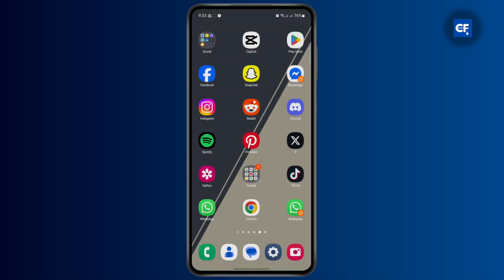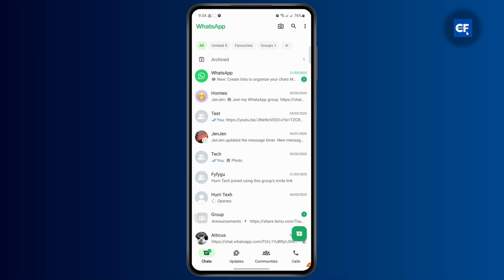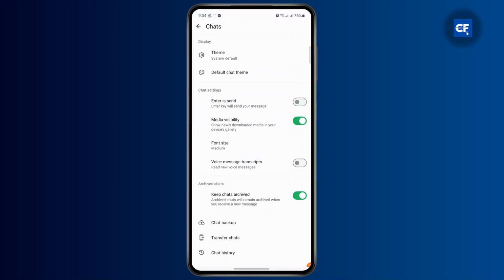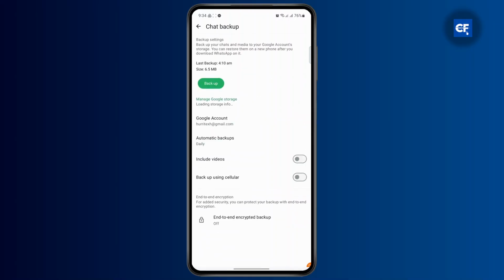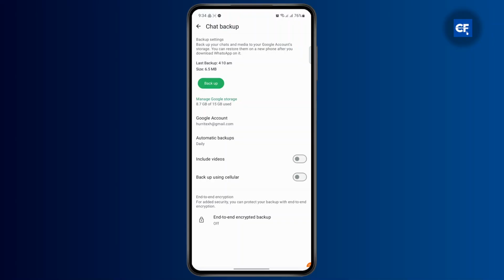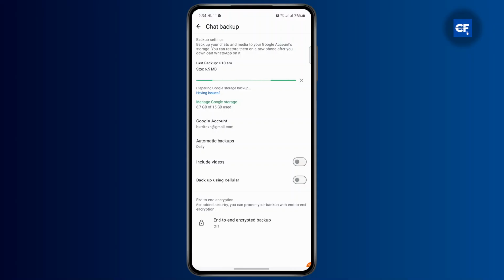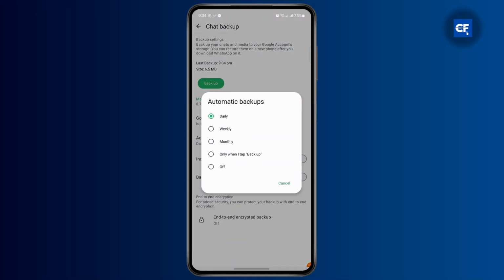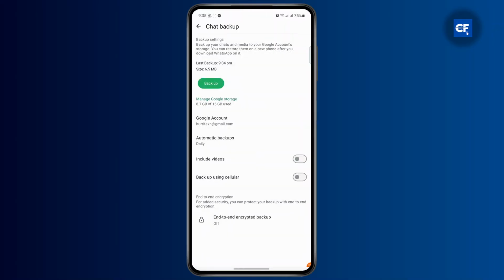How to Back Up WhatsApp on Android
Learn how to easily back up your WhatsApp messages on your Android device in this step-by-step tutorial. Whether you want to keep your chats safe or move them to a new device, this guide will walk you through the process of backing up WhatsApp to Google Drive.

In this video, you'll discover how to back up WhatsApp on Android, how to ensure your messages are safely stored, and how to recover deleted WhatsApp messages from your backup.

Timestamps:
0:00 Introduction
0:25 Step 1: Opening WhatsApp Settings
0:45 Step 2: Backing Up to Google Drive
1:15 Step 3: Recovering Deleted WhatsApp Messages